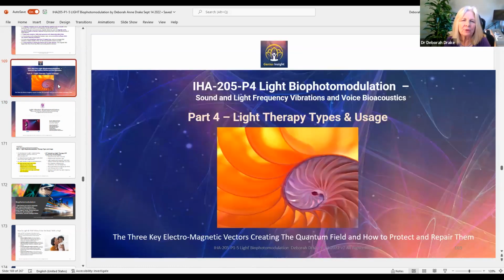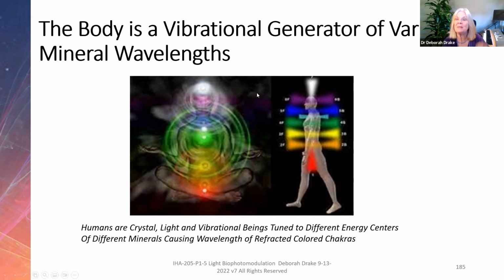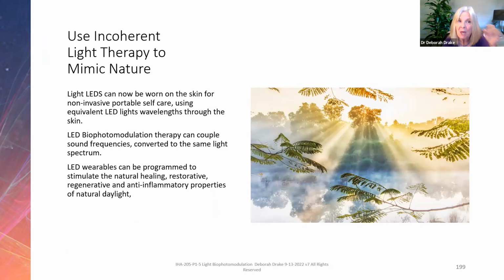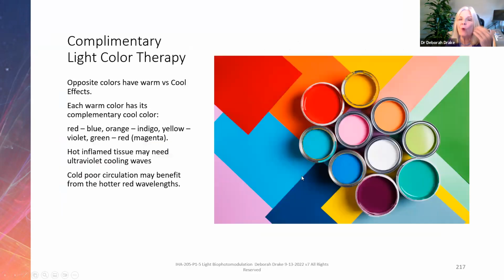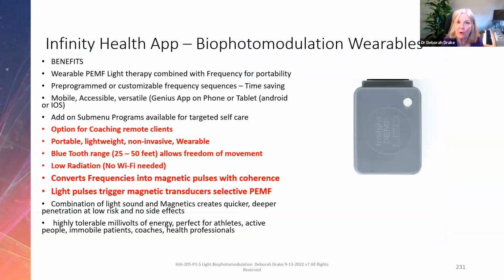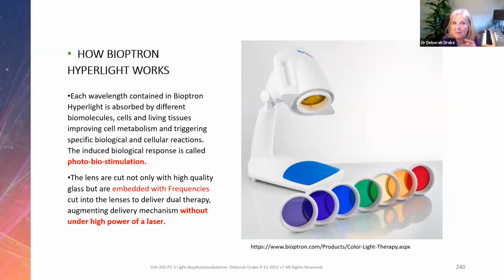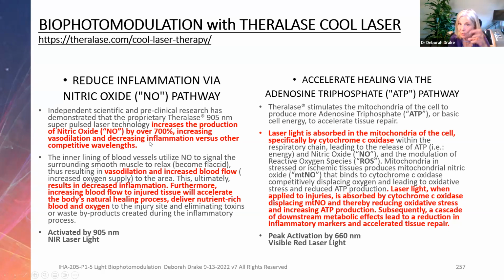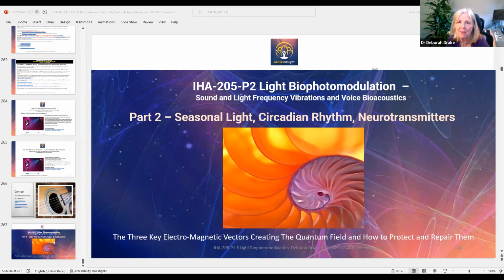9/20 LIVE Theory with Deborah Drake. Part 4 on Light Therapies and Part 5 on Applications.